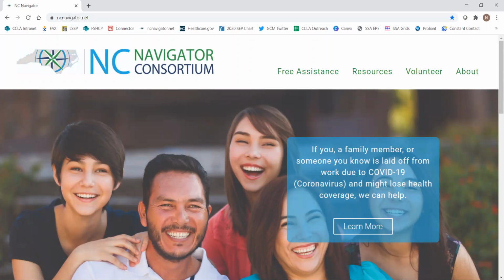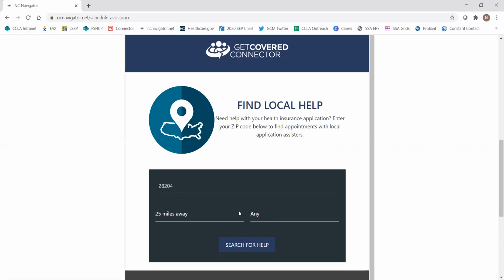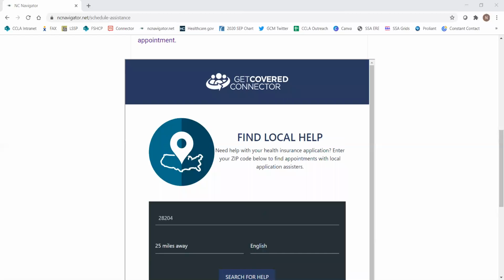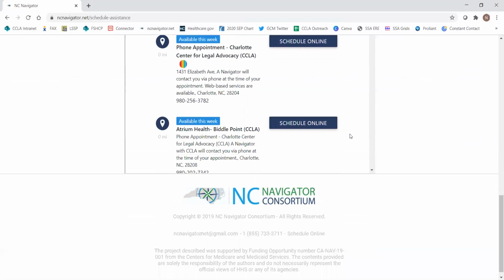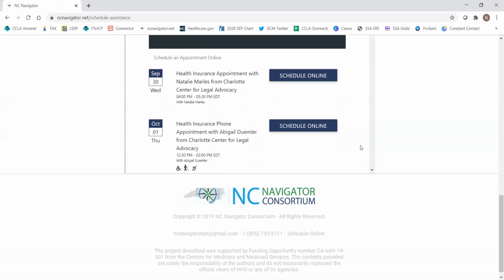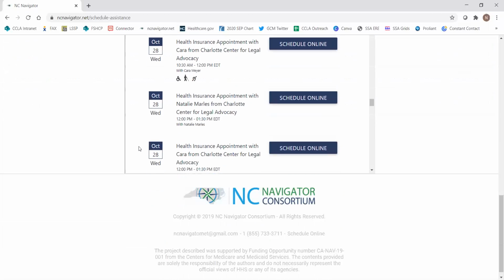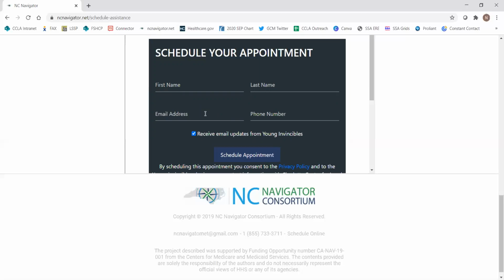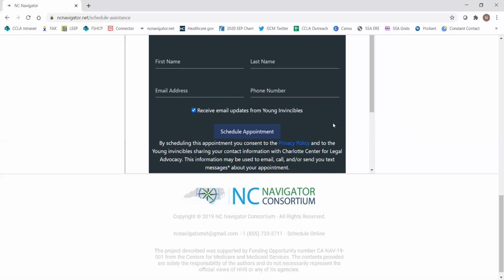5 How to Use ncnavigator net